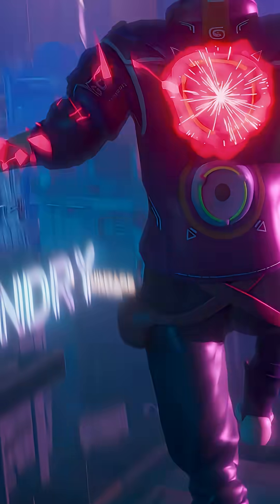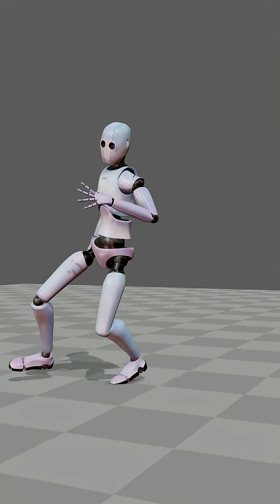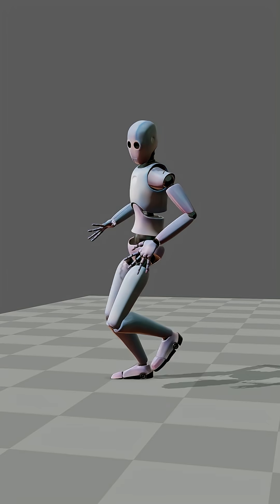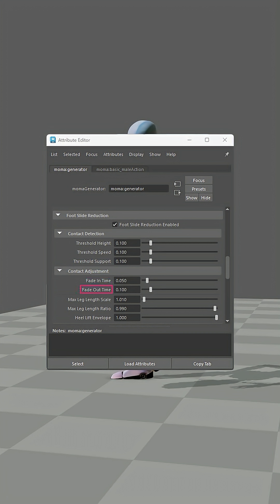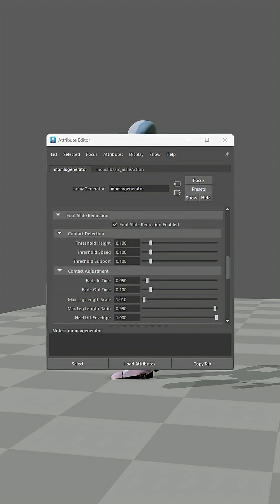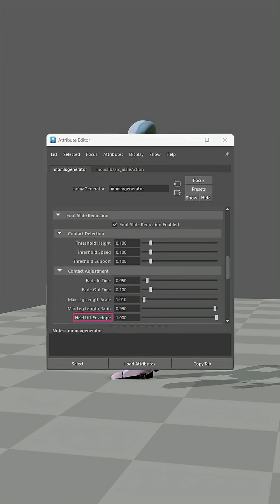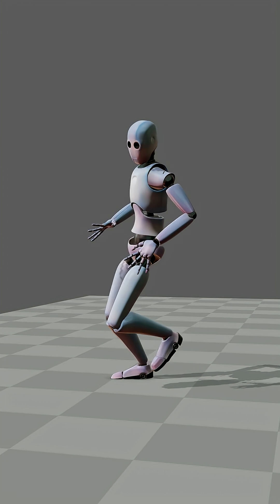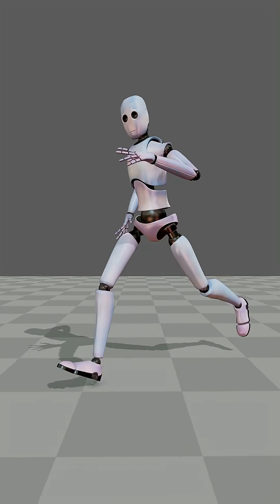MotionMaker Minute: Reducing AI animation’s foot slide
Learn how to use “Foot Slide Reduction” to reduce your characters foot slips and slides. This tool analyzes contact points and applies IK solving to nail the feet down, with advanced controls for fine-tuning.